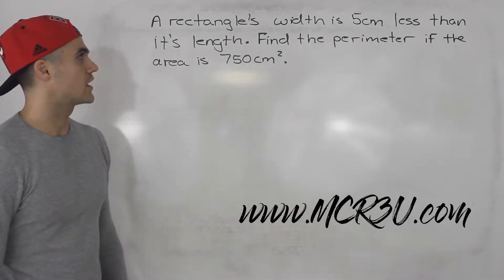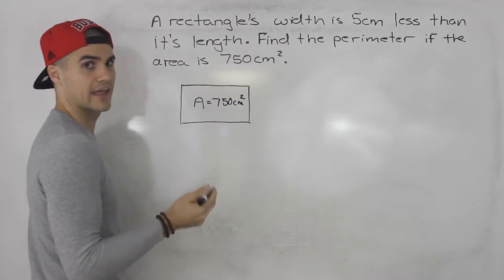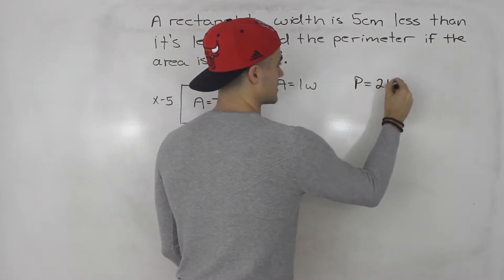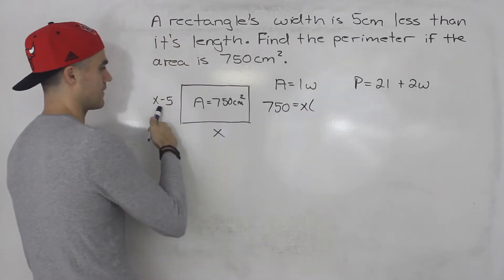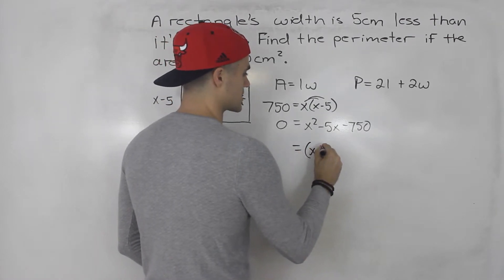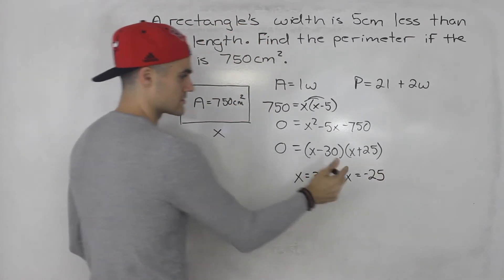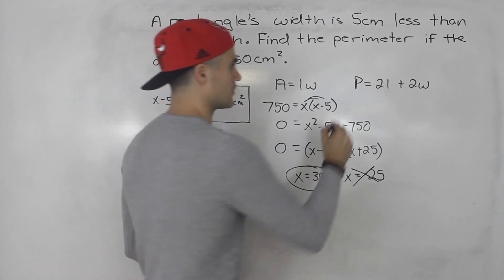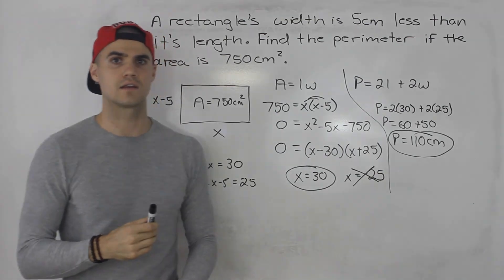MCR3U - Quadratic Equation Problem - Find Perimeter given Length and Width - Grade 11 Functions